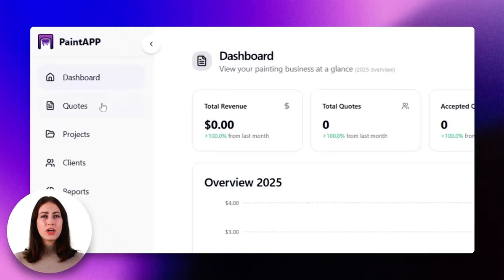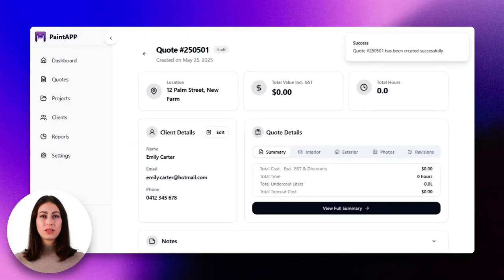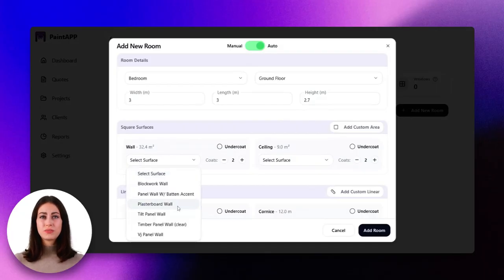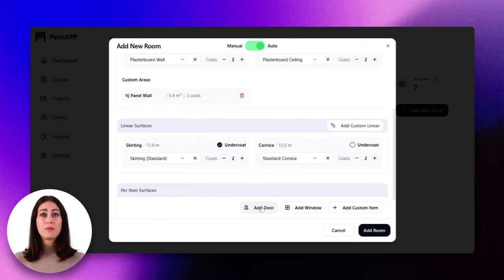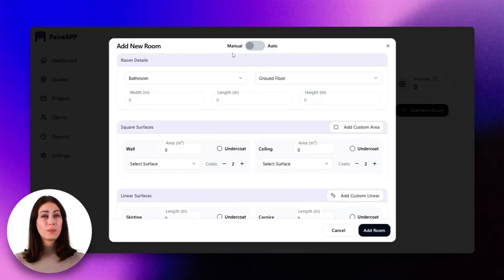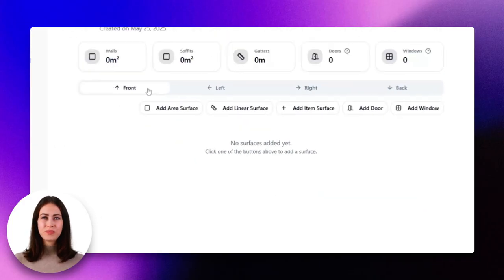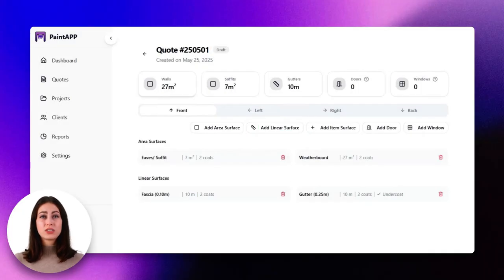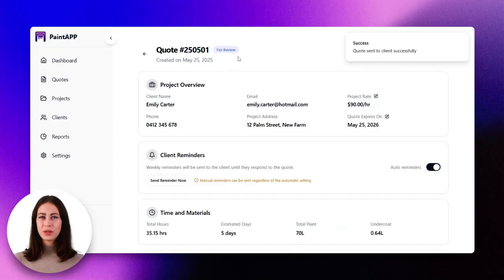How to Create Your Painting Quote in PaintAPP | Step-by-Step Tutorial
🎨 Ready to quote faster and smarter? In this video, we’ll guide you through how to create your first painting quote with PaintAPP—from adding rooms to calculating surfaces, interior and exterior.

✅ You’ll learn how to:

- Select or create a client
- Add project types (Residential Repaint, etc.)
- Build interior quotes (walls, ceilings, feature walls, skirtings, doors, windows)
- Quote exterior areas by property sides
- Use auto or manual surface input
- Add materials, warranties & extra hours
- Finalise, save & send the quote to your client

🔧 Designed for painters, contractors, and estimators who want accurate and professional quotes in minutes.

💬 Got questions or suggestions? Drop them below!

🎨 Measure. Quote. Close. Repeat.
PaintAPP — built for painters, by painters.